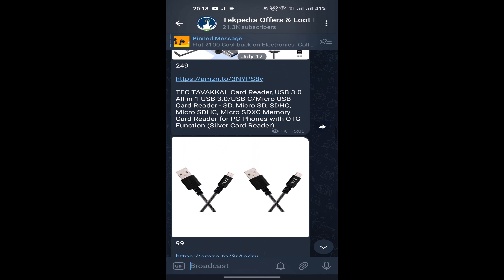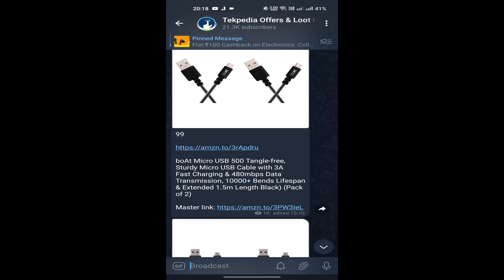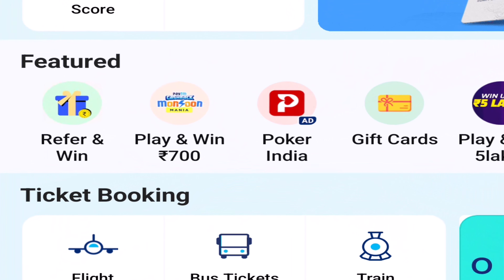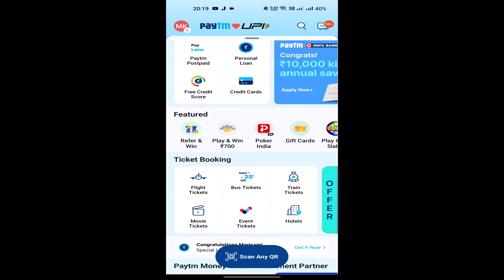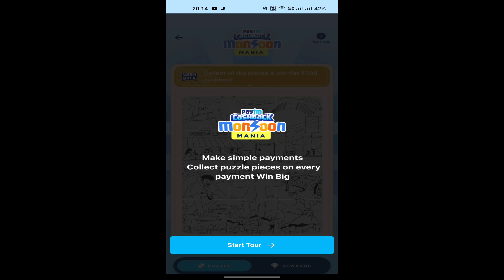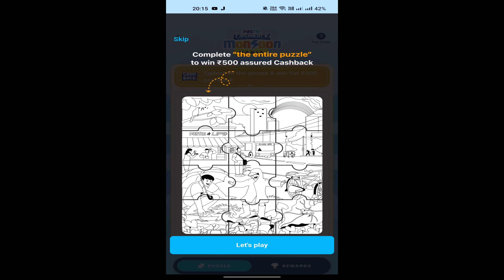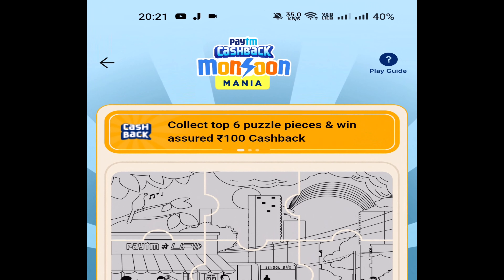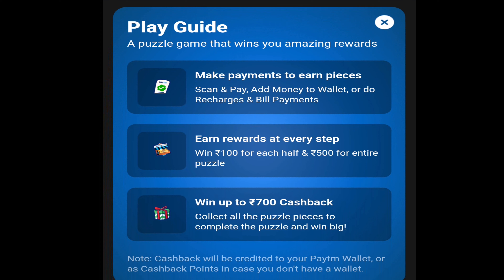Paytm new offer today | paytm monsoon mania offer telugu | paytm monsoon maina tips and tricks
Special ga em cheyyanakkarledhu, regular ga chese transaction chesthe chaalu.

paytm monsoon maina,
paytm offer today telugu,
paytm new game telugu,
paytm monsoon mania telugu,
paytm new offer today,
paytm win upto 700 cashback,
paytm monsoon maina trick,
paytm monsoon,
paytm monsoon offer,
paytm monsoon mania,
paytm monsoon maina tricks telugu,
tekpedia telugu,
paytm today offer,
paytm new offer,
paytm cashback new offer today,
paytm cashback points offer today